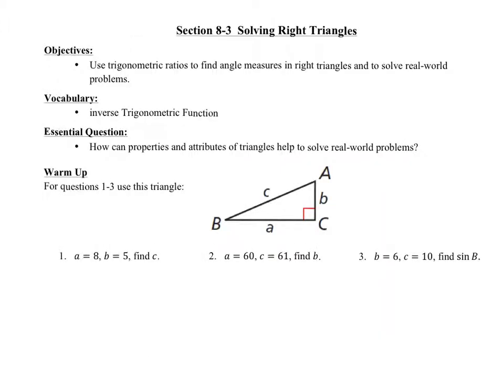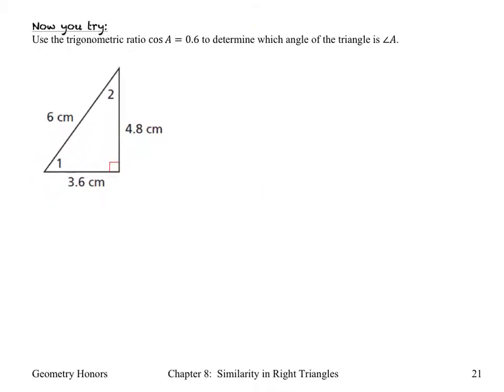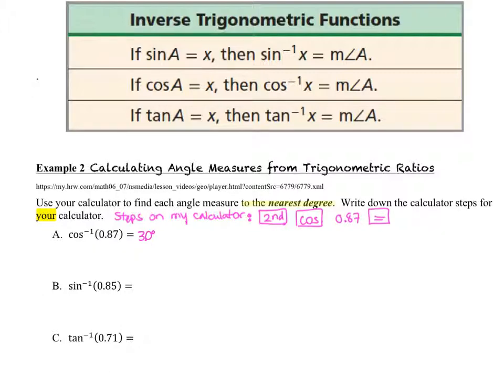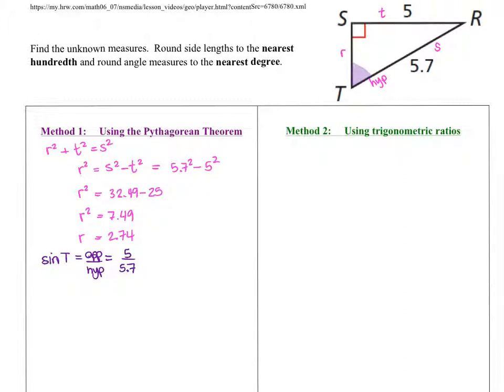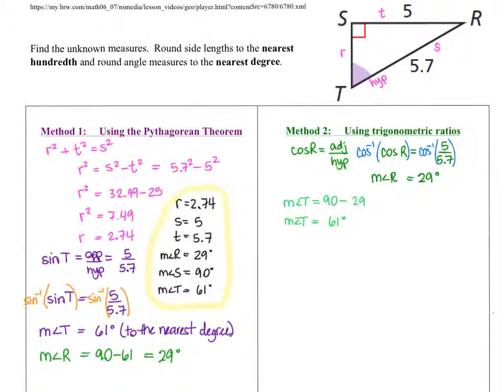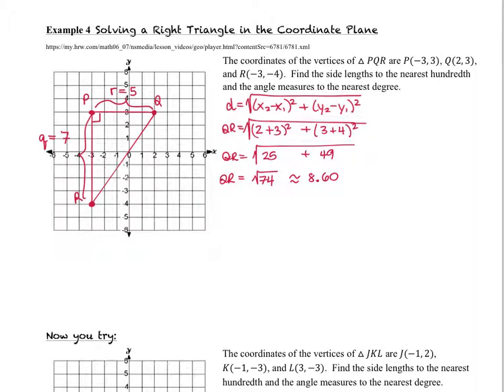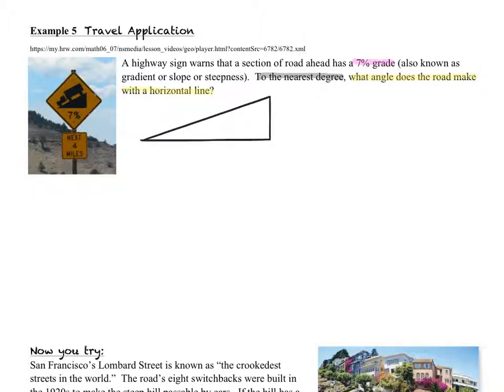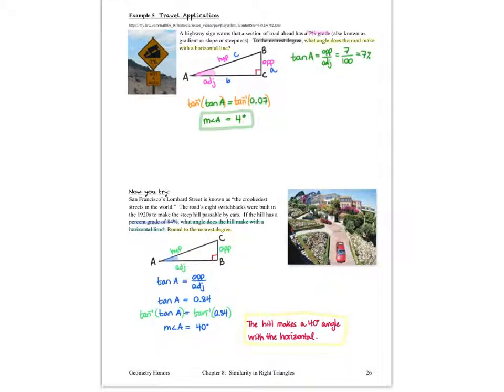Geom 8-3 Solving Rt.Tri.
A lesson video on Holt McDougal Geometry 2012 Section 8-3 Solving Right Triangles.